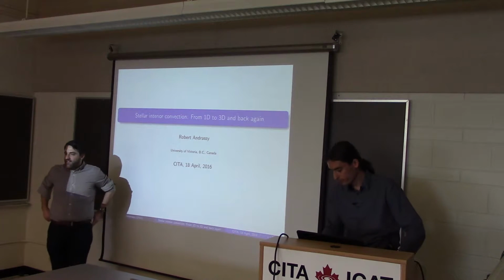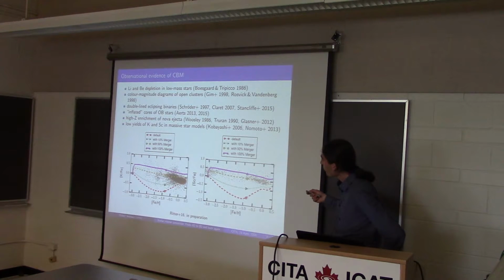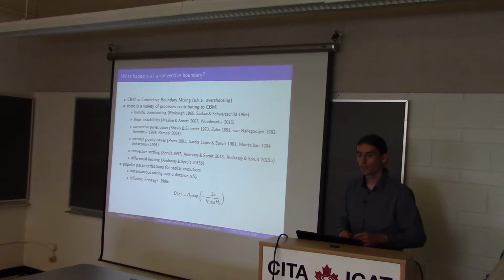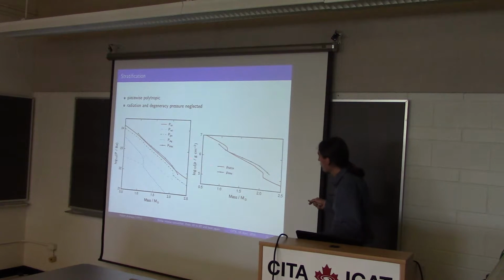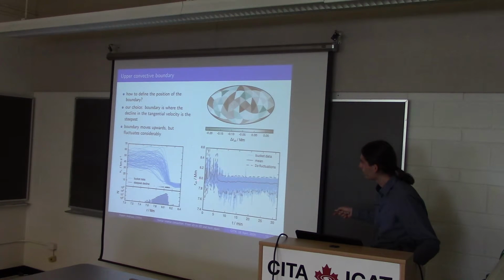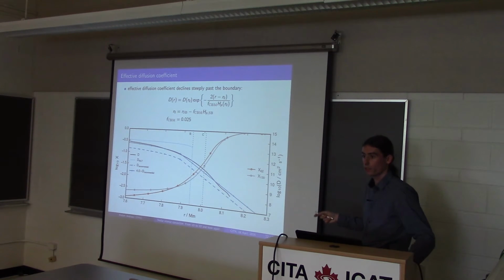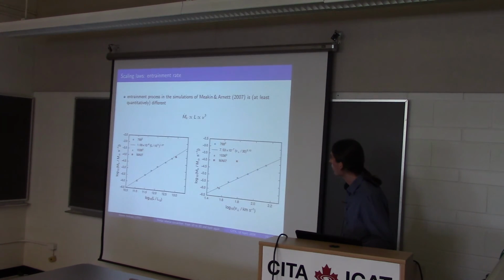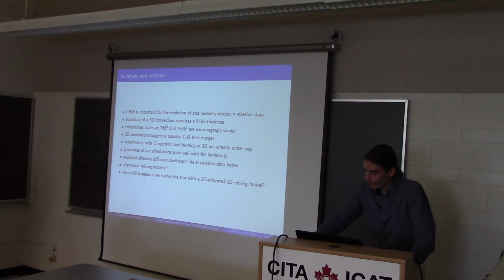CITA 724: Stellar interior convection: From 1D to 3D and back again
Title: Stellar interior convection: From 1D to 3D and back again
Speaker: Robert Andrassy (University of Victoria)
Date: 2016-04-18